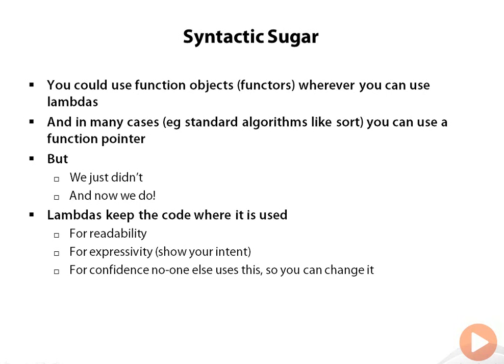0145 Syntactic Sugar